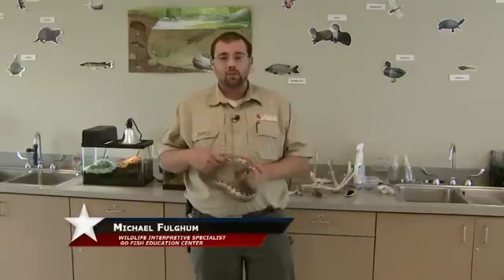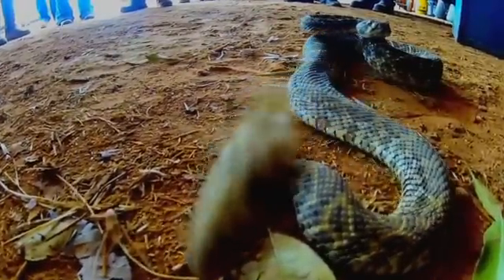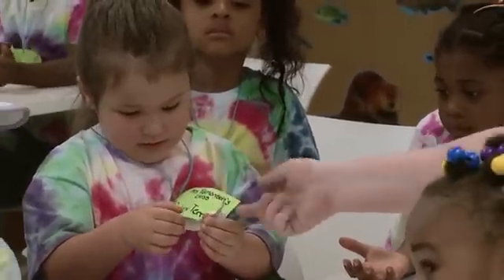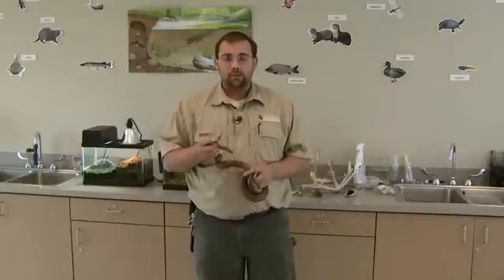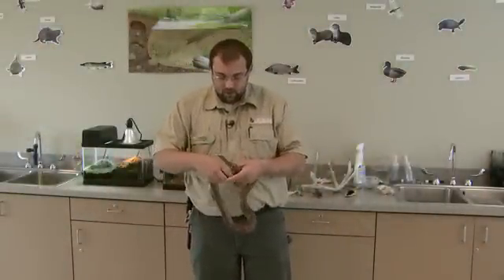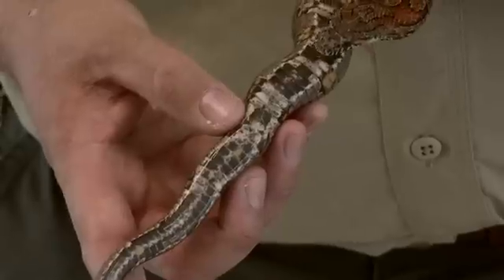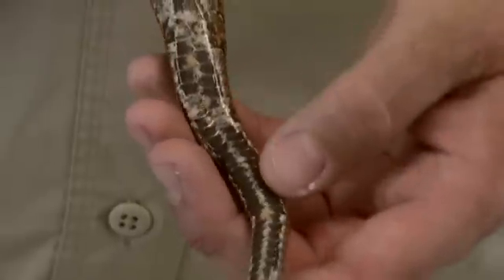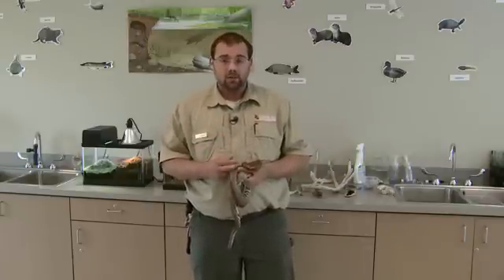How to Tell if a Snake is Venomous or Not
Ever find a snakeskin in your yard and worry, could the snake that shed the skin be venomous?